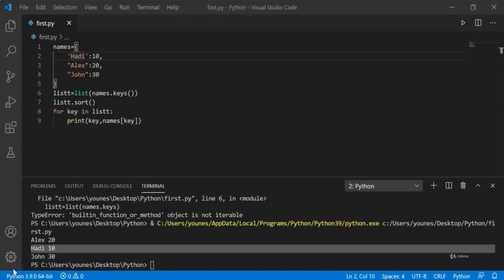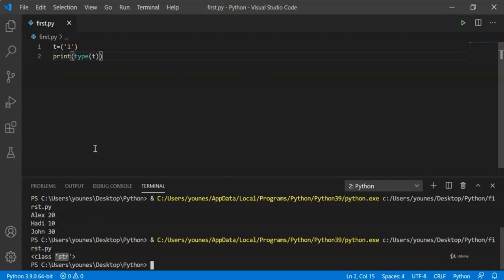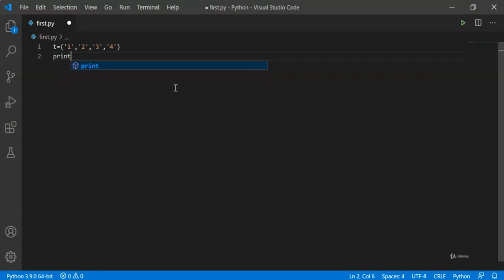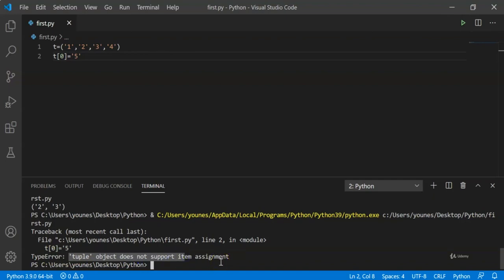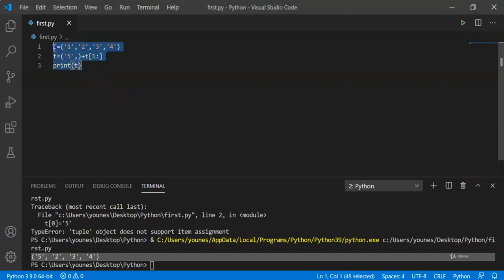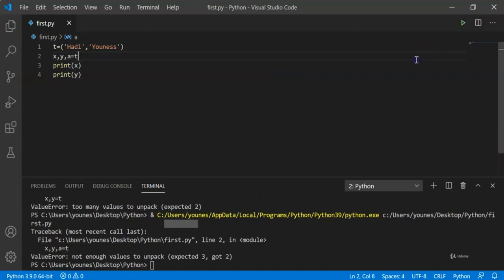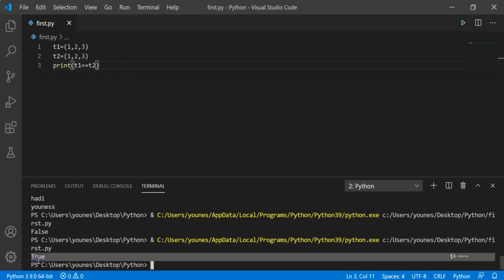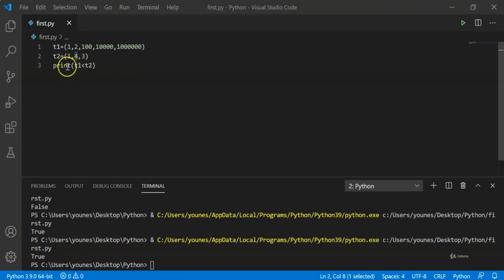Tuples in python | Learn Python From Basics to Data Structure | On Learner